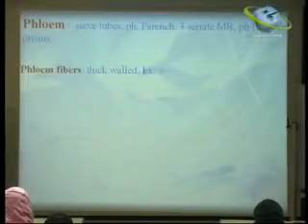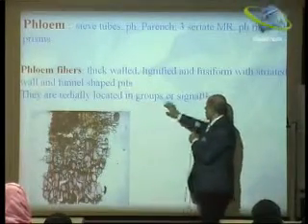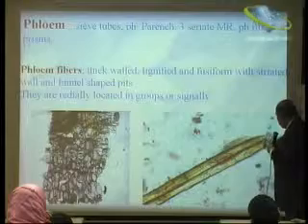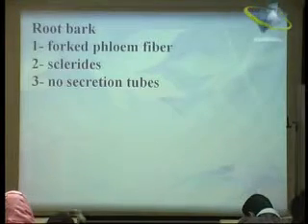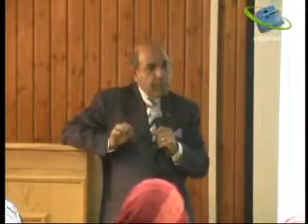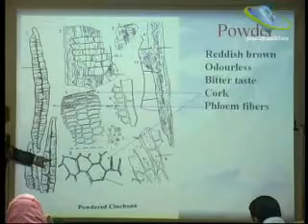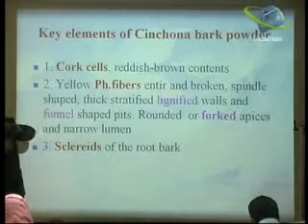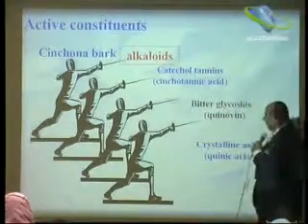المحاضرة الاولى (3)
محاضرة ا .د صالح حسن الشرقاوى استاذ العقاقير بكلية الصيدلة جامعة المنصورة